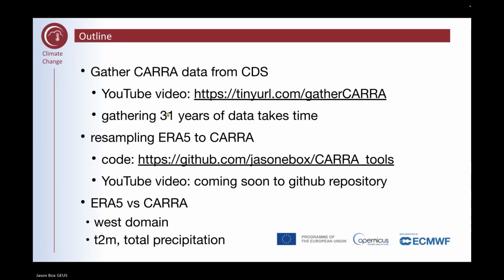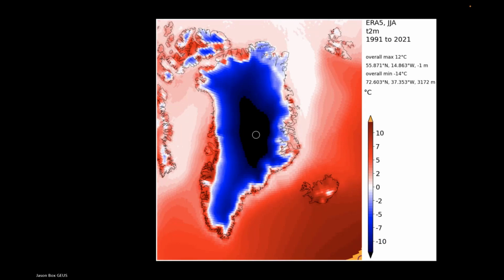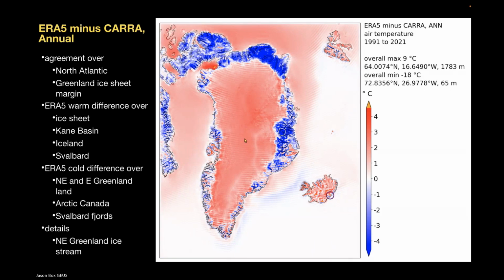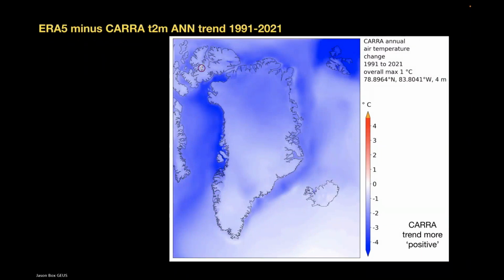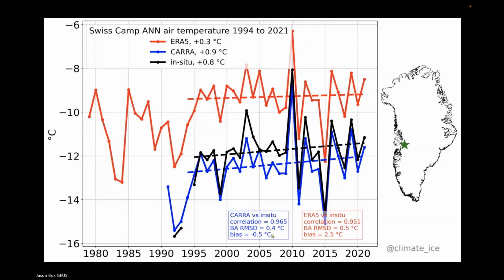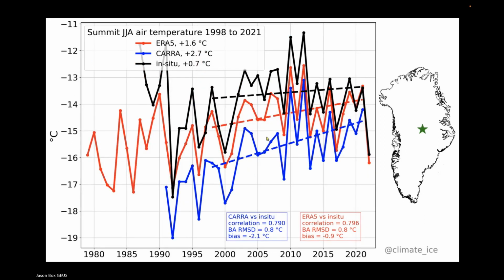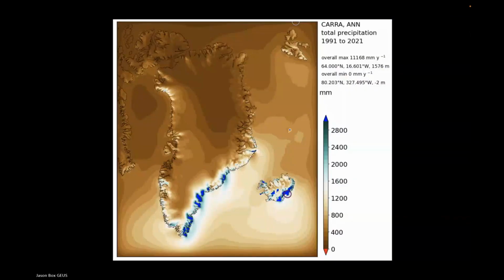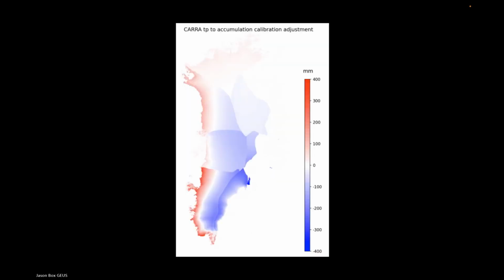CARRA User Workshop - J. Box: Adaptation of ERA5 trends to 30+ years CARRA data